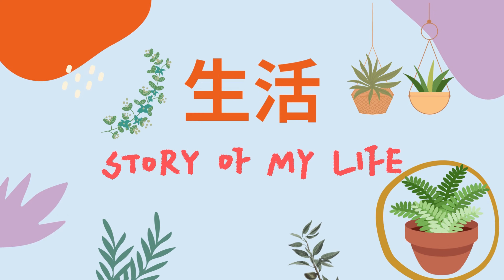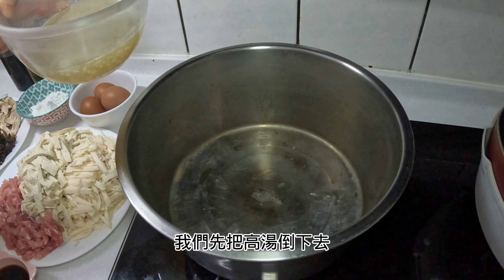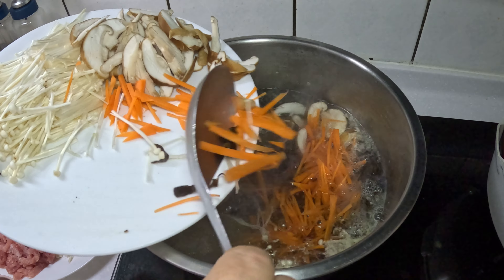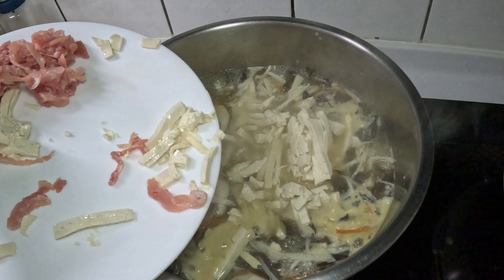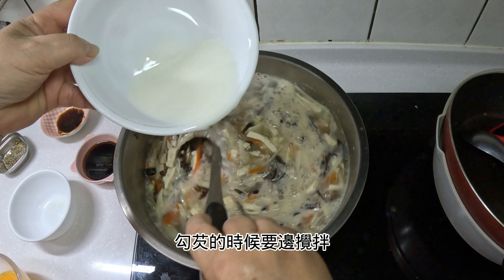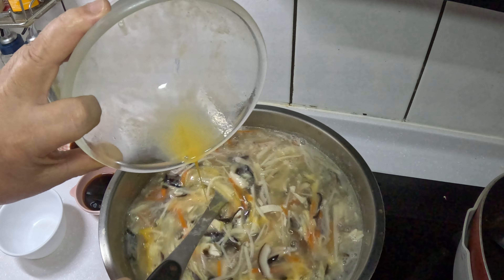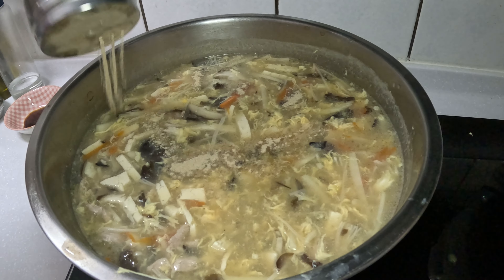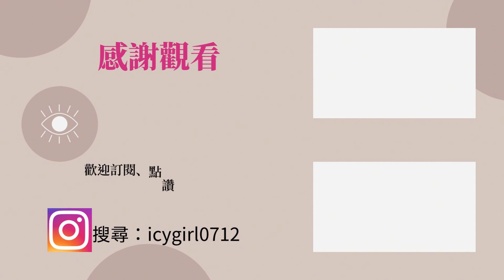酸辣湯｜國民美食｜餃子好搭檔｜一碗接一碗｜袪夏日濕熱｜家常料理｜非常好喝｜做法簡單｜食材的種類和多少因各人喜好，可增可減